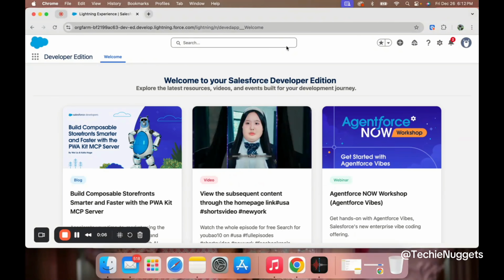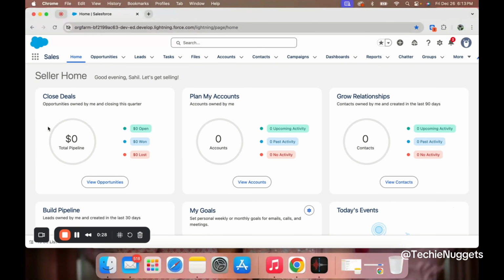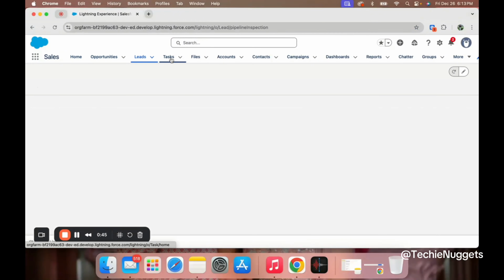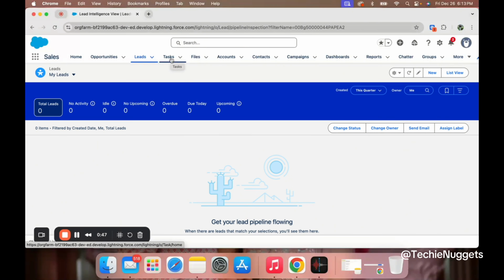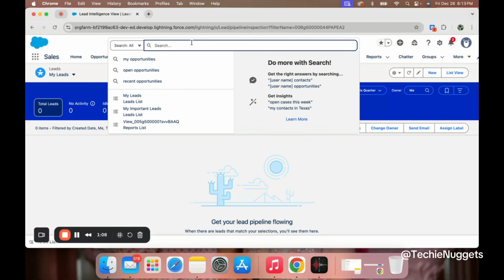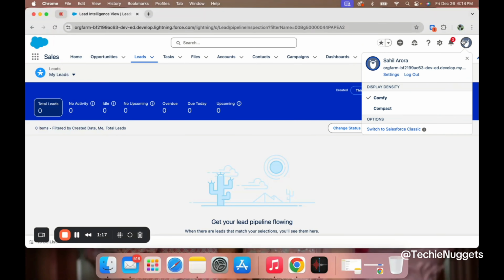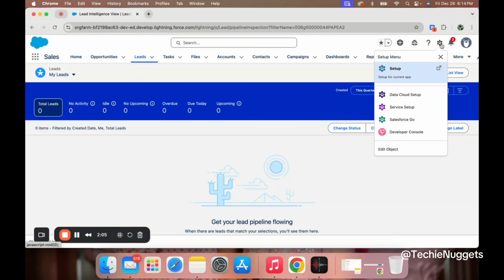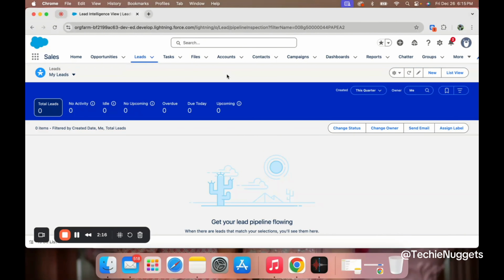Salesforce Interface Explained | How to Navigate Salesforce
In this lesson, we take our first look inside the Salesforce platform! Now that you’ve created your Developer Edition account, it’s time to get comfortable with the interface.

I’ll walk you through the essential areas every beginner needs to know, including:

The App Launcher: How to find and switch between different Salesforce apps.

The Navigation Bar: Understanding how your work areas change based on the app you're in.

Global Search: The fastest way to find records and data.

Setup & Profile Settings: Where to find configuration tools and personal options.

This series is designed to be slow-paced and beginner-friendly. Don't worry about memorizing everything—just focus on getting familiar with where things are located!

👉 If you’re watching this series for the first time, I recommend starting with Lesson 1.